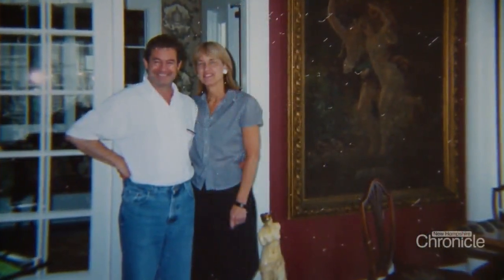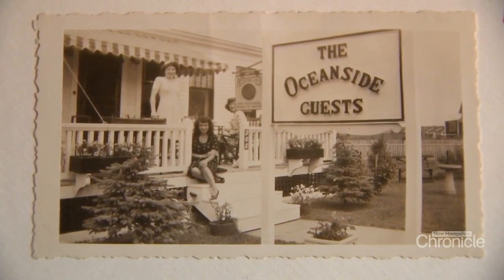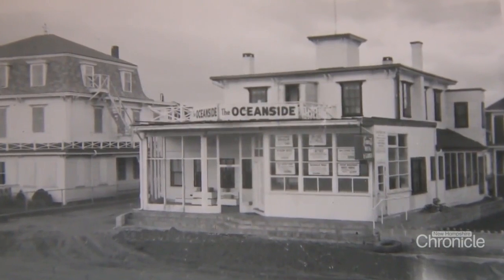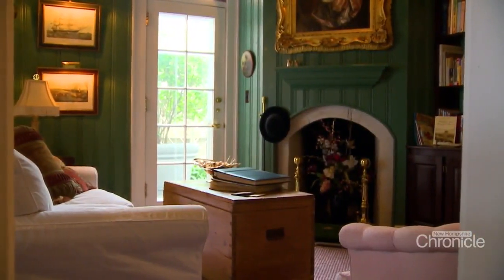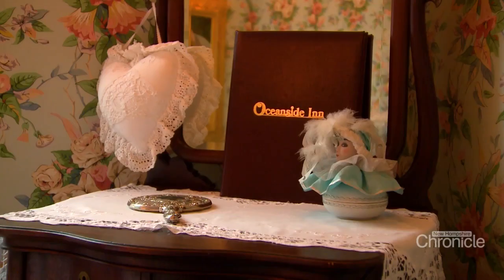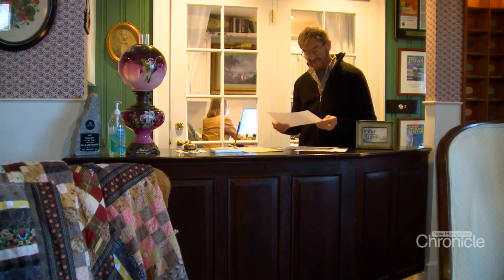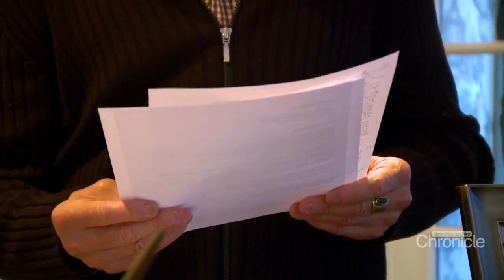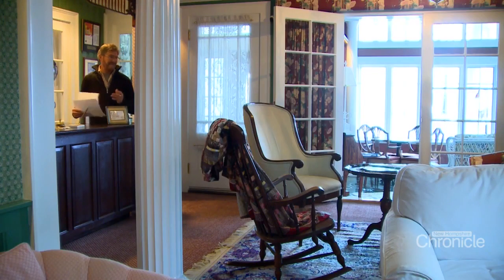Thursday, June 23rd: Saying farewell to D.W.'s Oceanside Inn